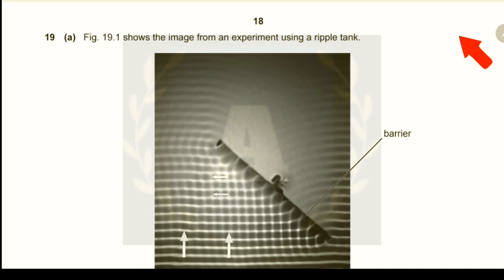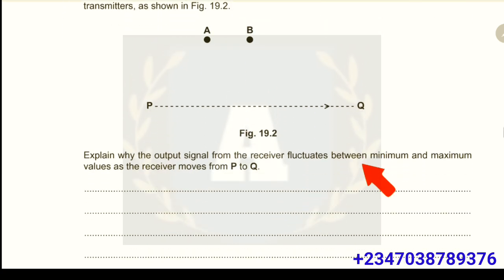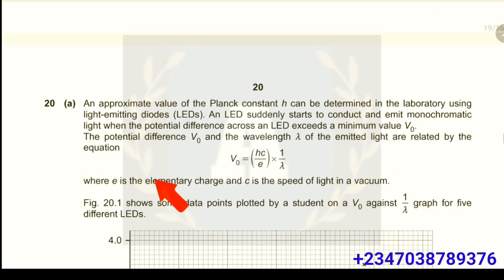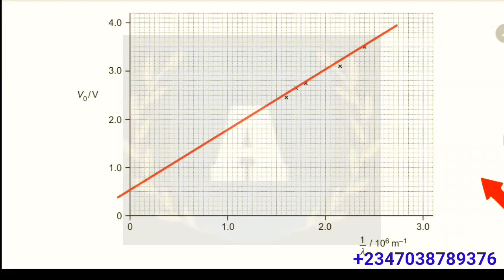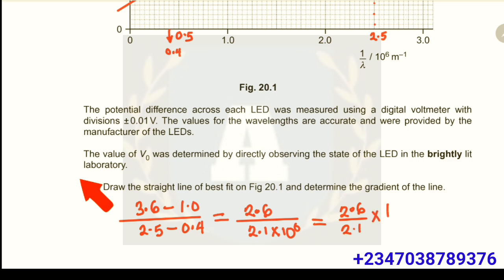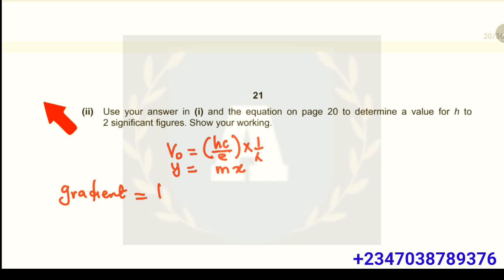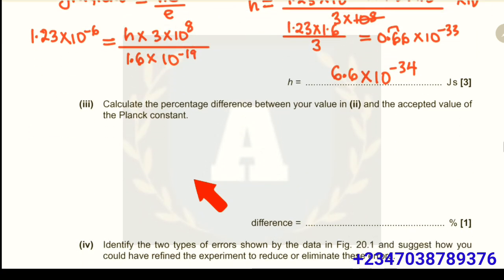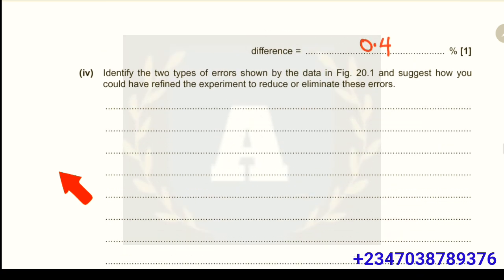Alevel physics p2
intelligent approach to past paper2